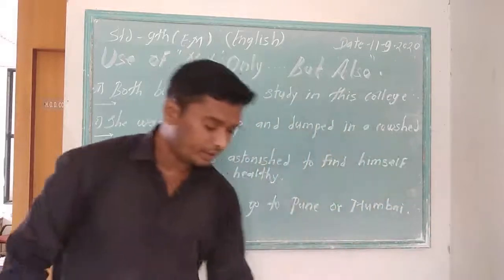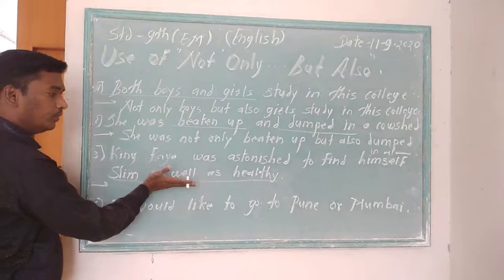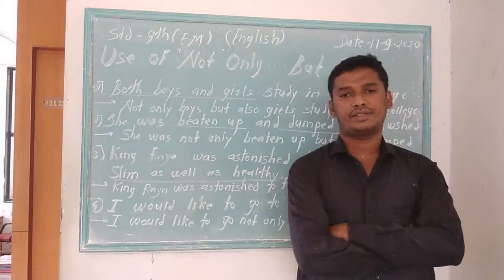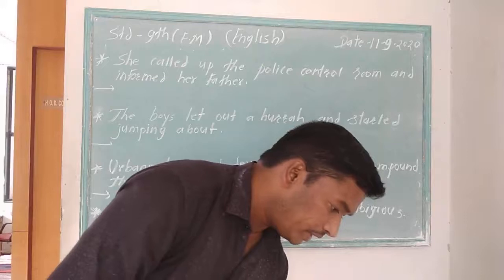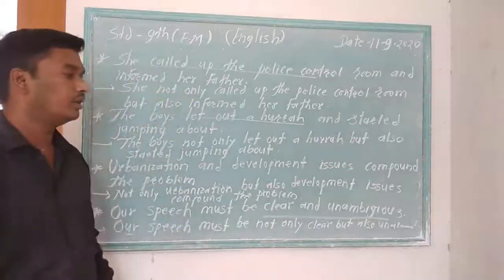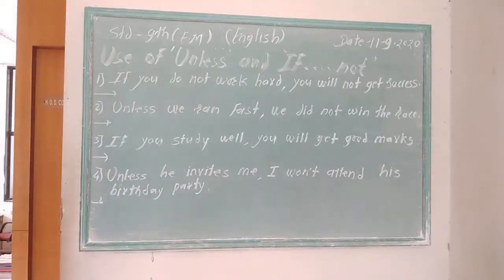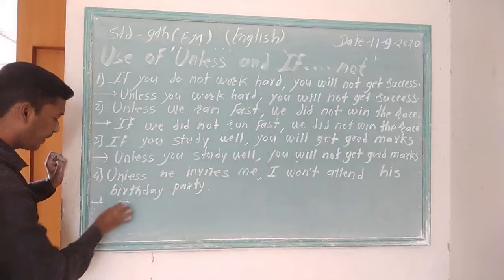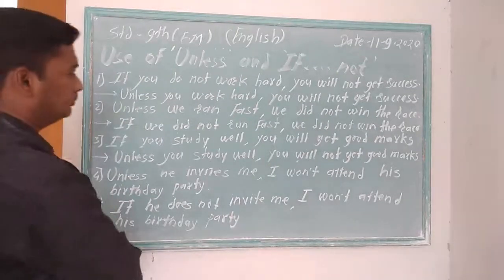9th Sub - English (EM)